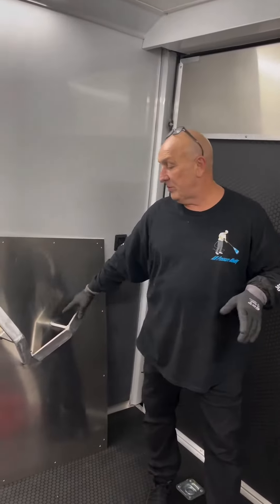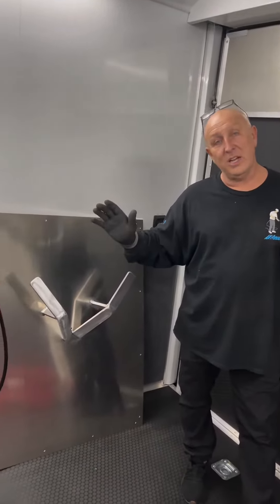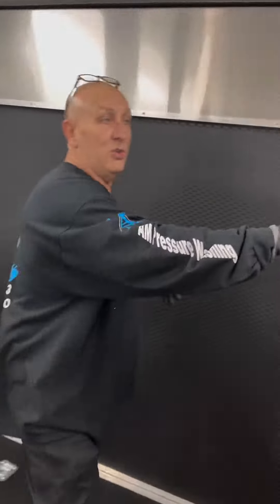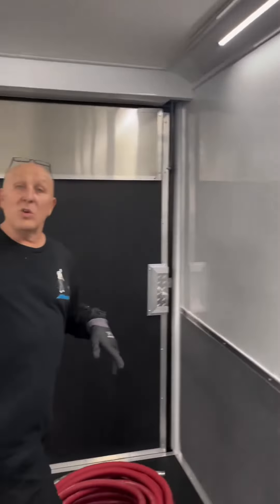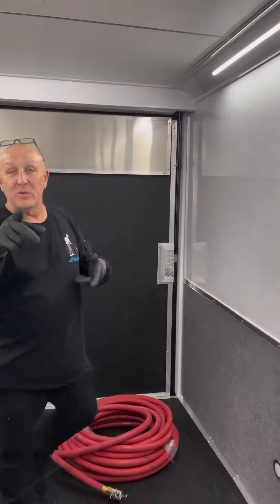RO TRAILER AG EXPO READY !!! Just installed the holders for the hoses for the🔥RO System🔥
Here at AMPW we have Pressure Washing Skids for you. We have a variety to choose from.
3.0 which is suitable for those with closed truck beds.
4.0 which is common used for Pressure Washing
5.0 which is great for Dual 2 person Pressure Washing

Want to become an entrepreneur?
There are three Pressure Washing Skids to choose from - The 3.0 is the low rider that can fit under a pickup truck bed cover

All Pressure Washing Skids include a pressure gauge on the pump, Hudson float valve inside the tank to shut off the water, 300’ ft. of two strand pressure hose, Honda GX 200 Engine, AR Pump, Aluminum deck, Reelcraft Hose Reel, and Ronco Water Tanks. This is a heavy duty build commercial pressure washing system that will last you a long time.